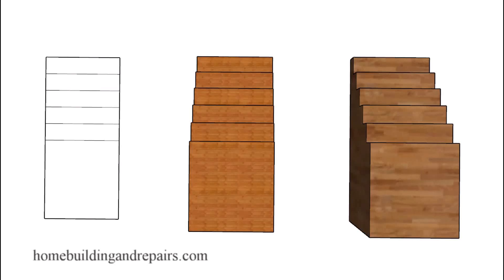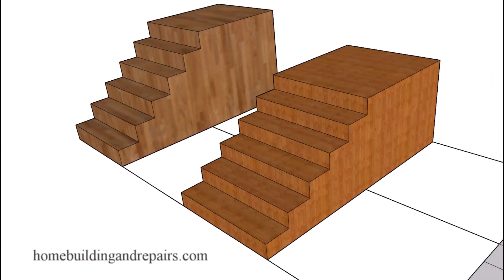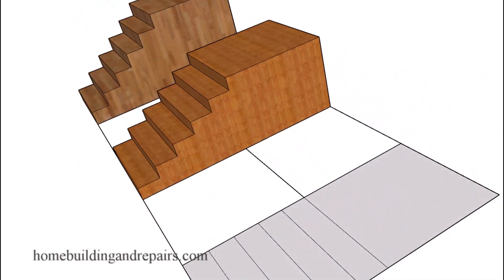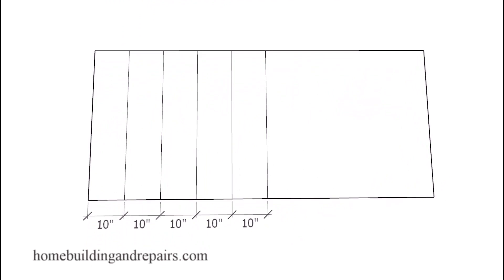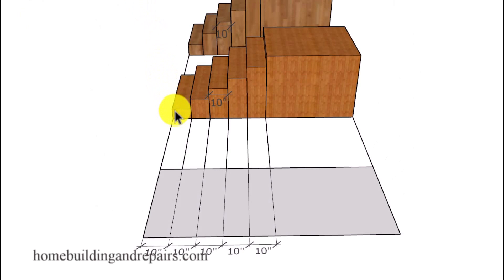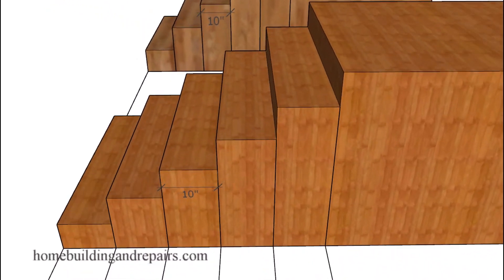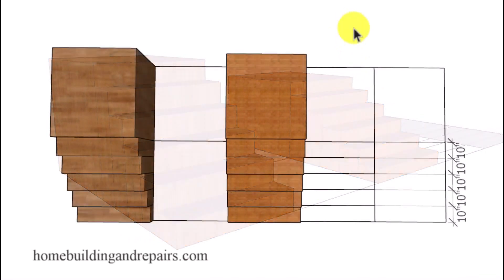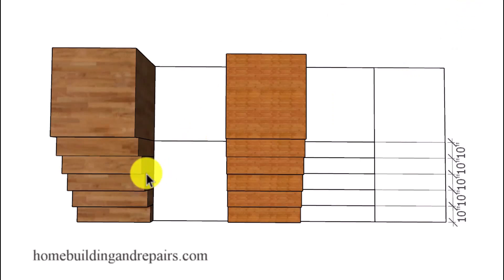How To Get Stair Tread or Step Measurement Information - Design And Building Code Tips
Click on link to learn more about home building, design and stair construction. Here's the place you can go to get your stair tread or step measurement to build a safe stairway. Your local building department should provide you with the basic design and measurement information for steps in your area.